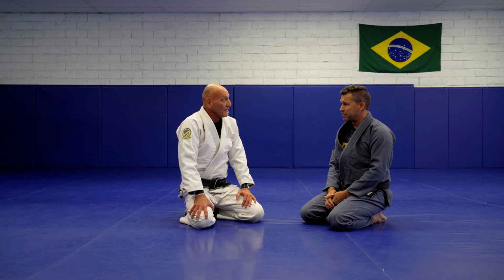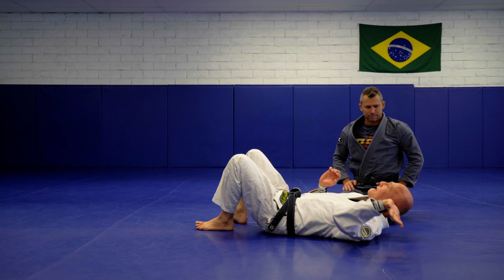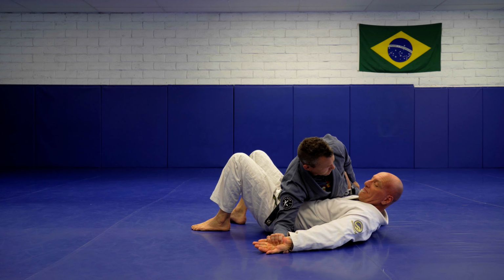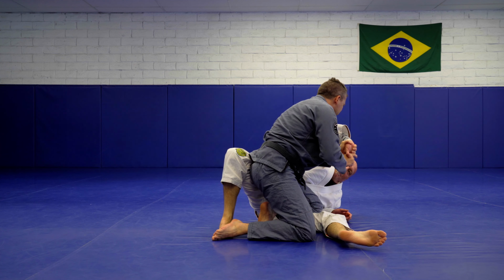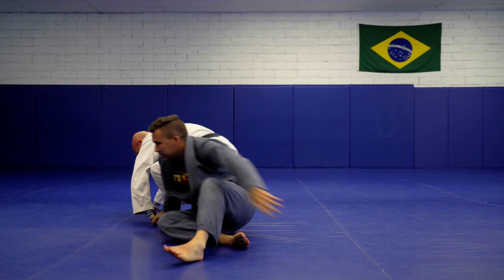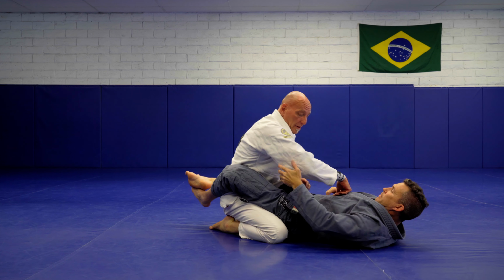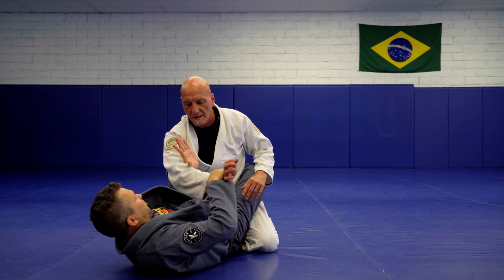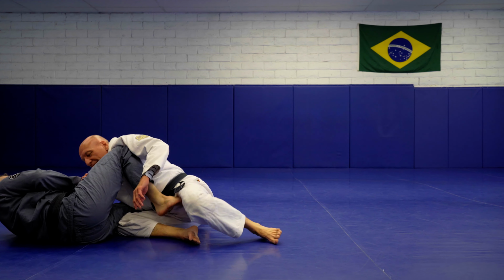Favorite Moves | Budo Jake | Part One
OLD GRAPPLER SUMMIT IS HAPPENING!
An all-inclusive immersion retreat on Halloween weekend 2025.

FOLLOW RICK ELLIS

VIDEO DESCRIPTION

Rick Ellis shares the mat with Budo Jake as he demonstrates some of his favorite BJJ techniques. In this segment Jake shows how to apply an Aikido wristlock called Sankyo from a variety of positions. He also demonstrates what he calls the reverse kimura position.

If you enjoyed this video please visit budovideos.com and give Jake some love!